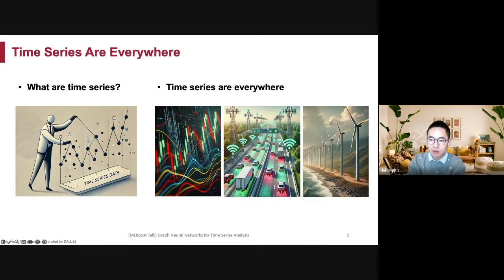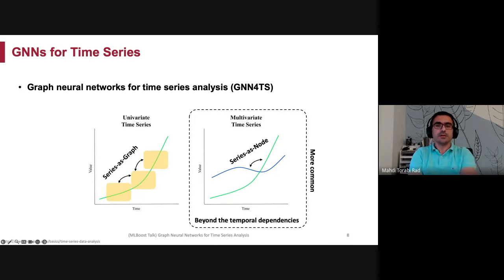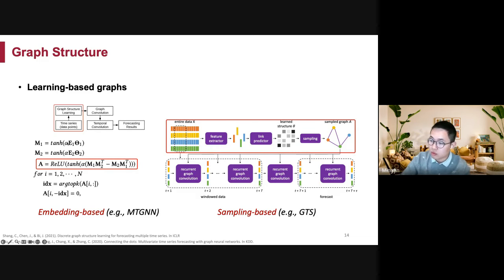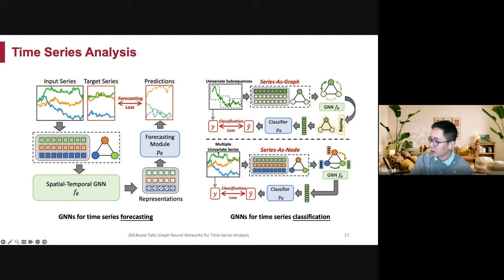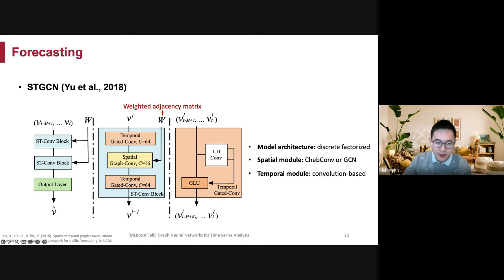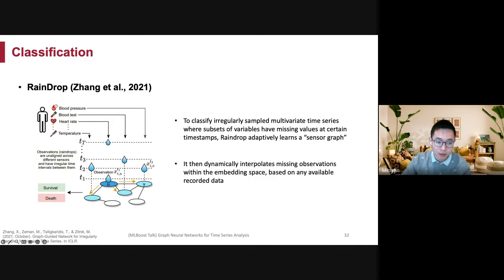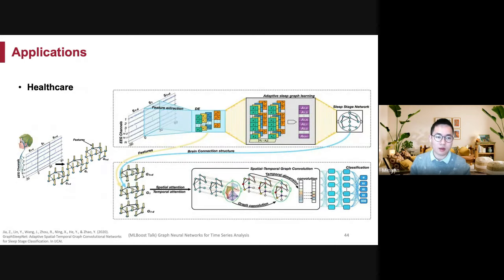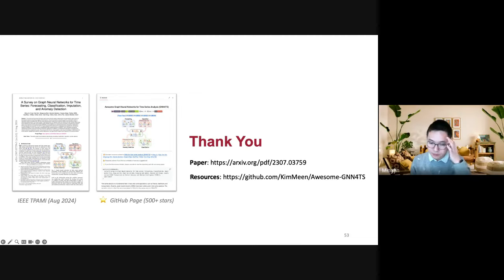MLBoost Seminars (10): Graph Neural Networks for Time Series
Ever wondered what Graph Neural Networks can offer to your time series analysis?

Their capabilities in addressing time series challenges are vast, from enhancing route planning and managing congestion in smart cities to forecasting wind speed and power generation in the energy sector, as well as detecting fraud and predicting market trends in finance.

If you're not yet acquainted with the potential of GNNs, no need to worry!
We’ve organized a seminar where Dr. Ming Jin from Griffith University will provide a comprehensive review of GNNs for time series analysis and address key questions:

- What are GNNs, and how do they work with time series data?

- Why are GNNs crucial for analyzing complex dynamic systems?

- How can GNNs enhance real-world applications like traffic and energy predictions?

- What does the future hold for GNNs in time series analysis?

00:00 - Welcome to Deep-Inquiry Seminar Series!
00:31 - Introduction
01:12 - What are Time Series?
01:58  - Univariate vs. Multivariate Time Series
03:10 - Graph Data
05:19 - Graph Neural Network
47:43 - Time Series Classification
48:41 - Summary of Recent Work on Time Series Classification Using GNNs
48: 51 - Time2Graph